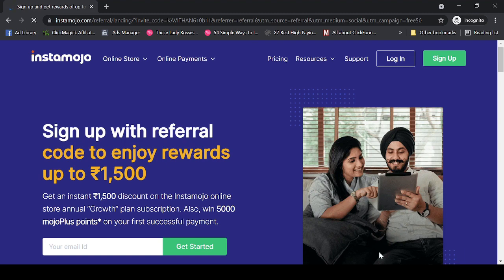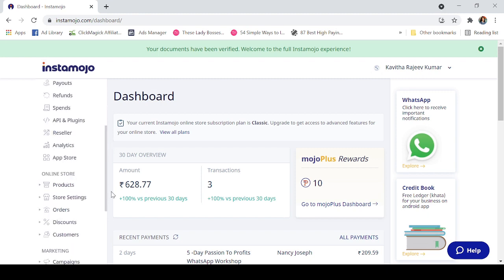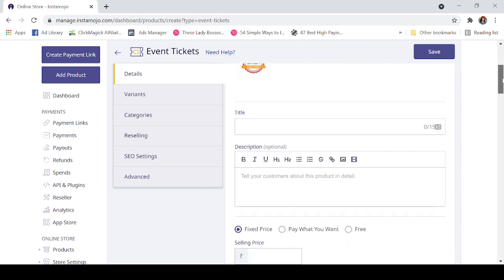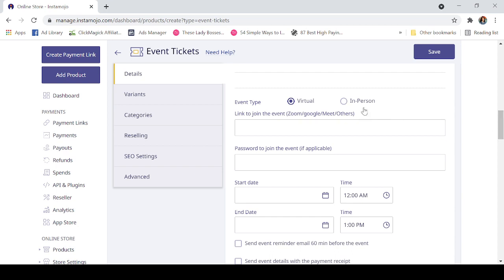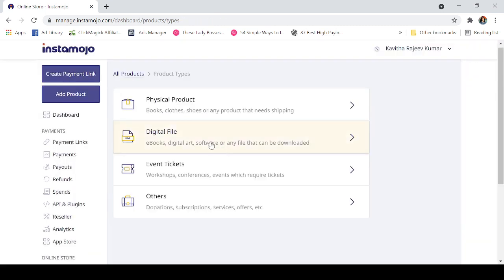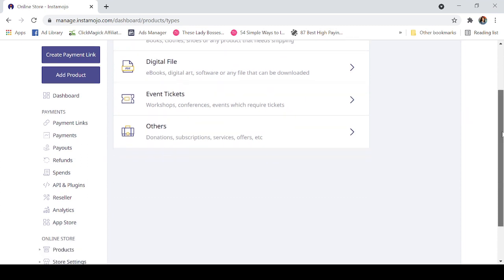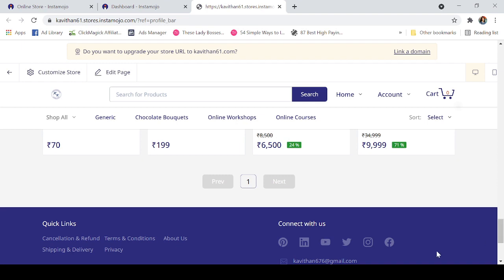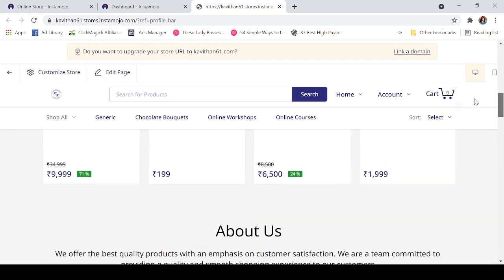Create Instamojo Account and Start Collecting Payments From Inside India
How to create Instamojo account in less than 10 minutes | instamojo payment gateway | Kavitha Rajeevkumar

In this video we'll learn to easily create and learn to use Instamojo Payment Gateway Account.

XXXXX

🧿 Interested in my 5- Day Passion to Profits Workshop?

🧿 Turn your Expertise into a Profitable Business in 5 Days! Register for the 5-Day Passion to Profits Workshop

🧿 Enroll for the 12 week group coaching program – Get More Clients 1.0

🧿Apply for Catbird session to get solution for your specific business challenges in 1 hour

XXXXX

RESOURCES
✅ Want to make income working at Fiverr?

XXXXX